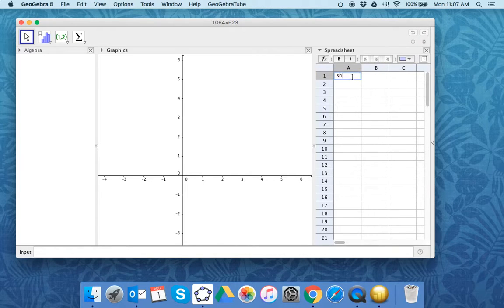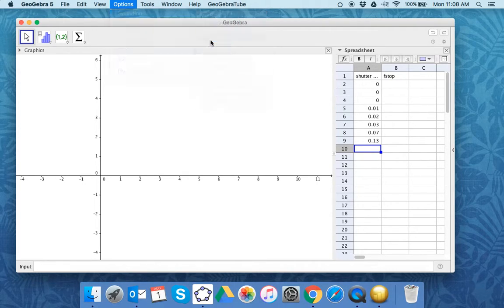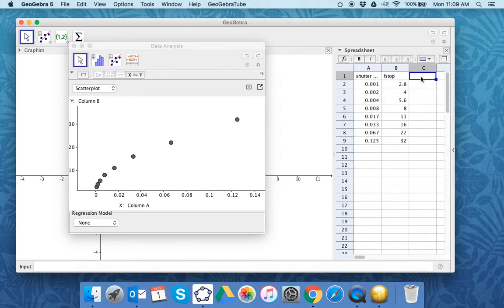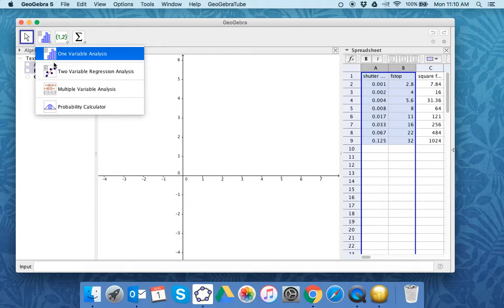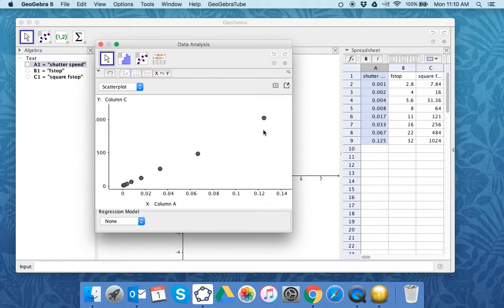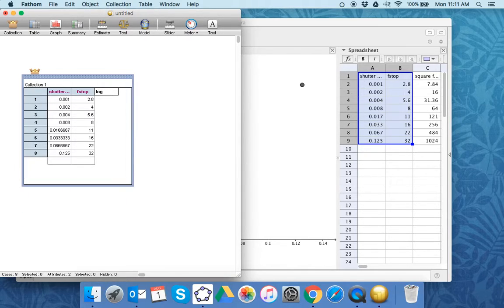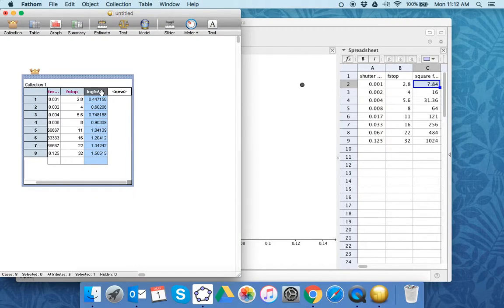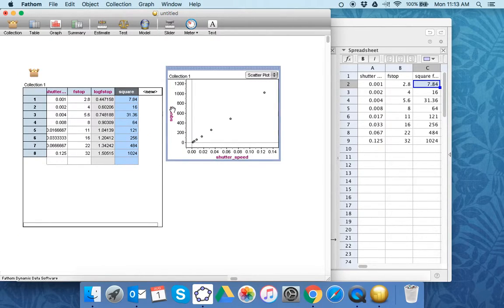Stats Ch 7 example for #41